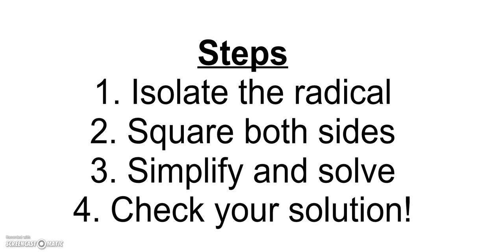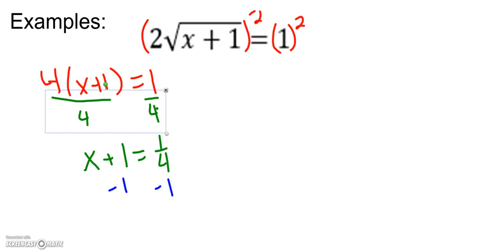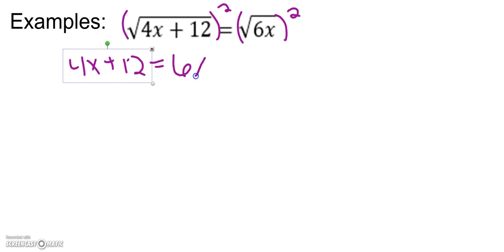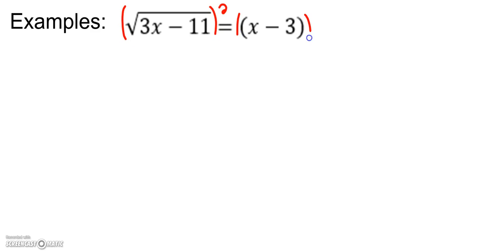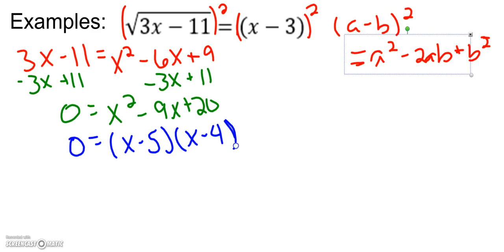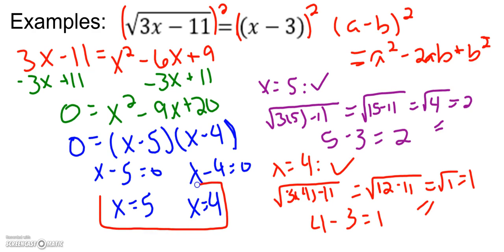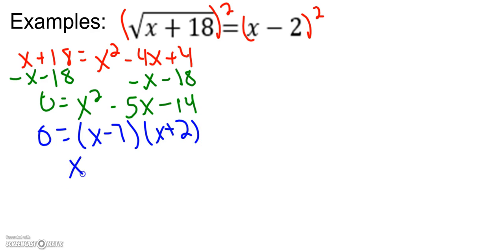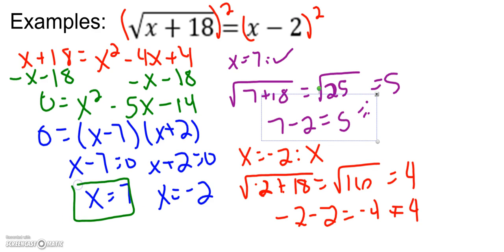Solving Radical Equations